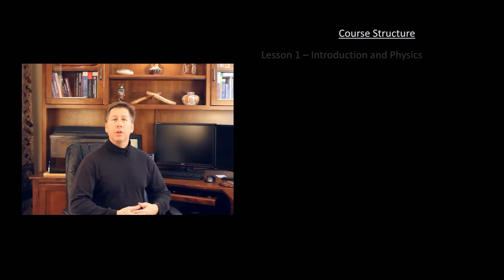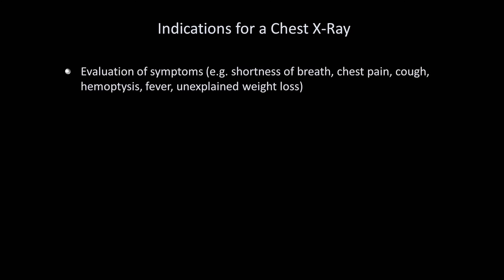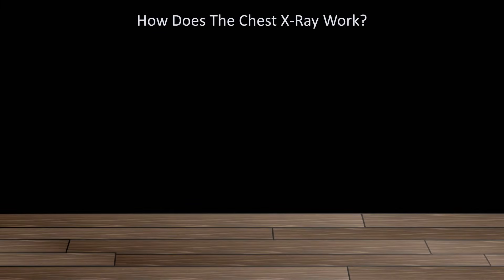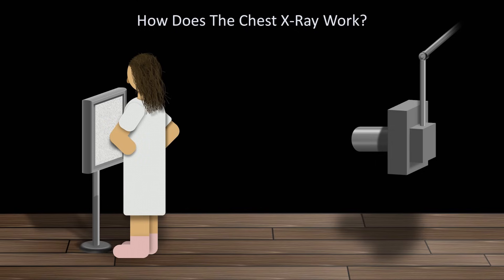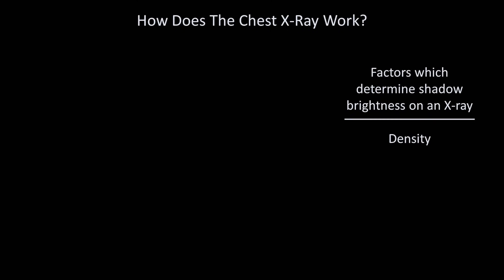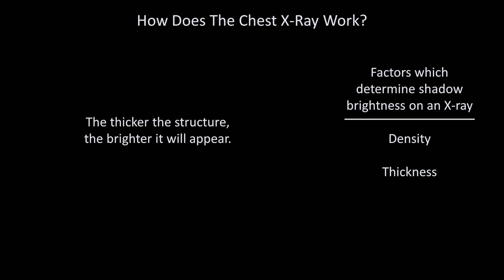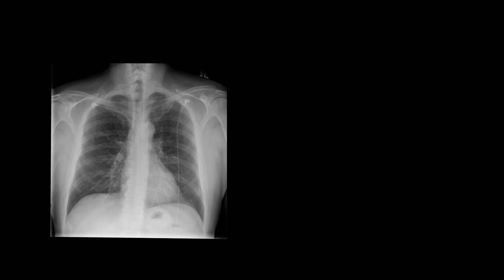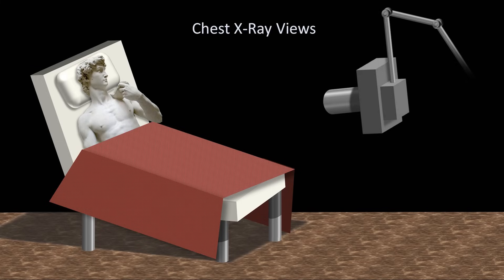How to Interpret a Chest X-Ray (Lesson 1 - An Introduction)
An introduction to the interpretation of chest X-rays, covering the basic principles of using X-rays in medical imaging, as well as the conventional X-ray views (i.e. PA, lateral, and AP).